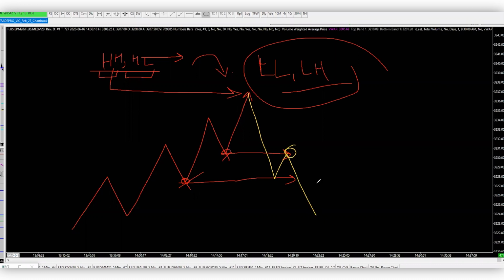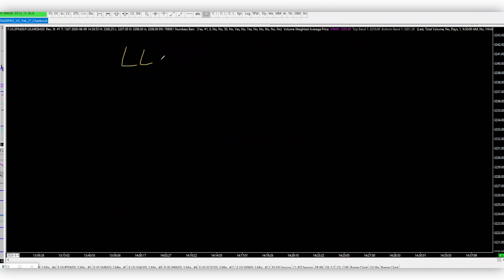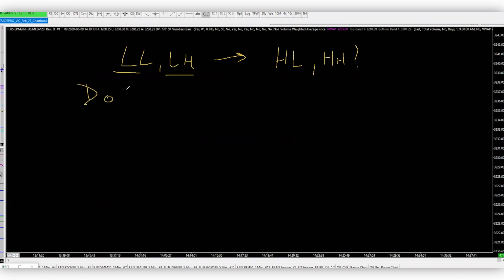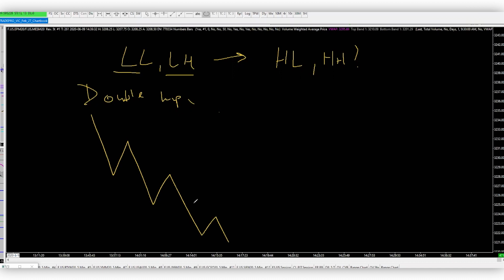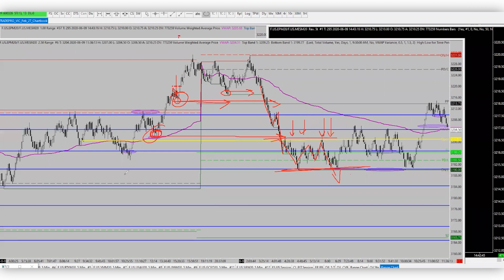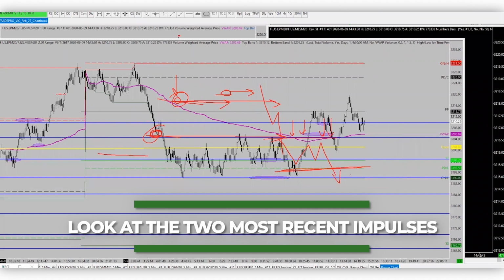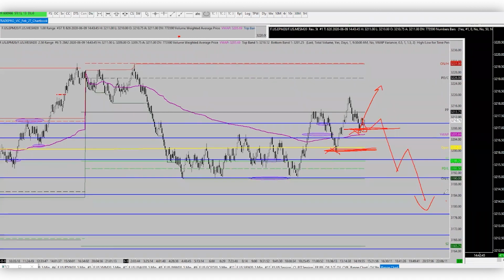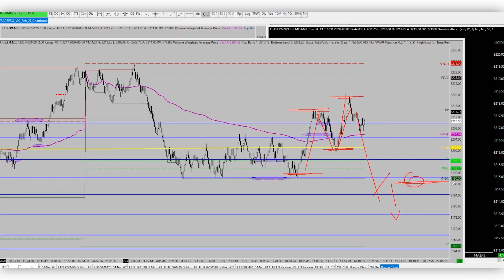#1 Trend Trading Secret You should Know.